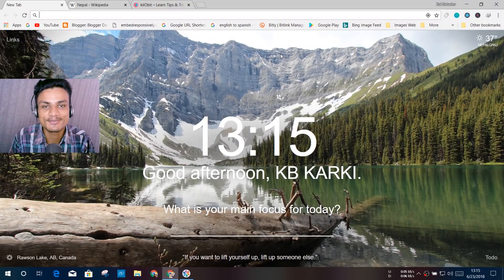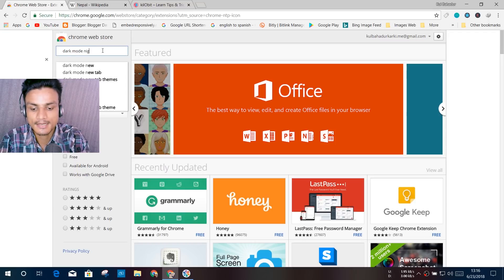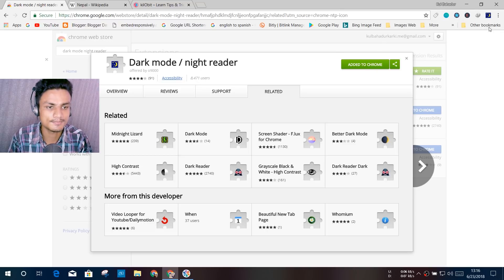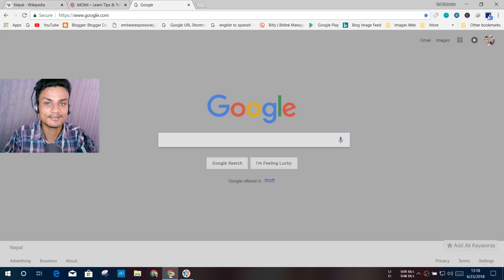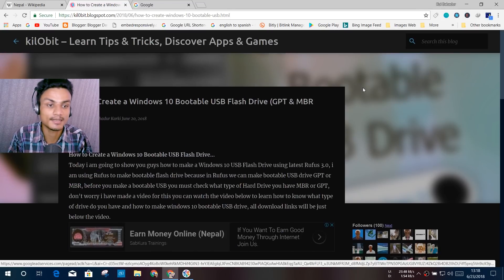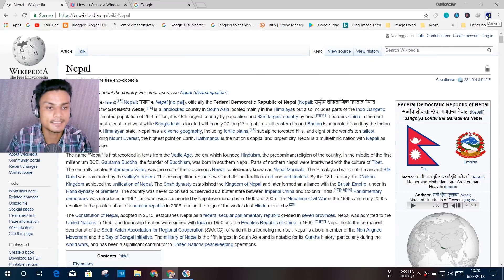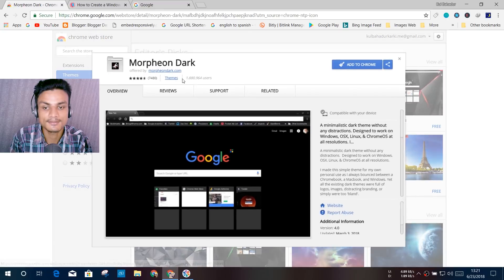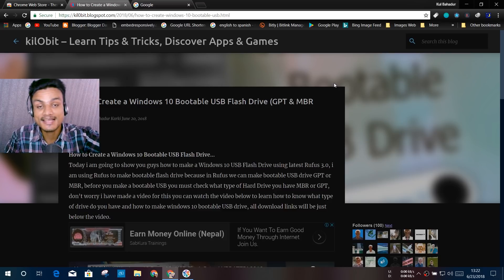Google Chrome: Enable Dark / Night Mode (All Sites)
This dark mode will work with all websites you visit, i mean you can control the lights so select your preferred light style,,,,